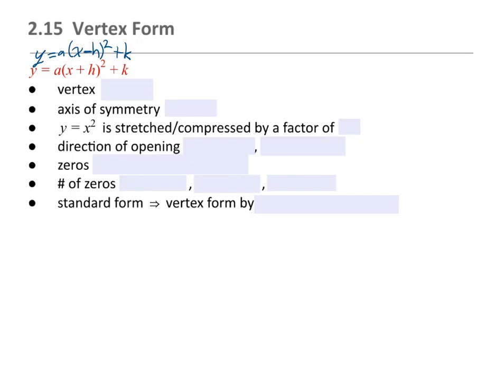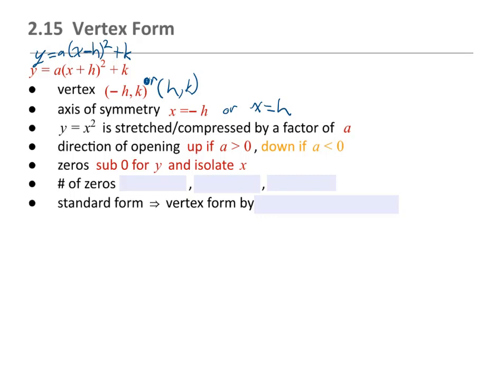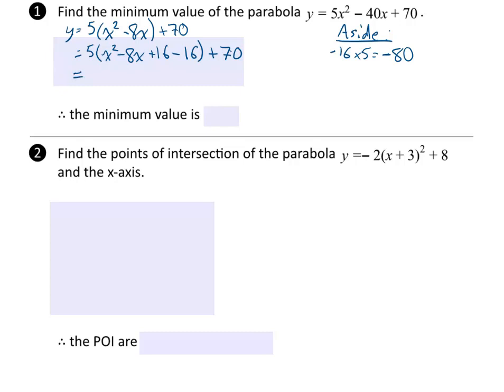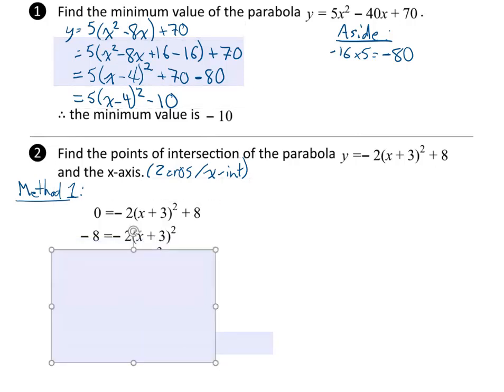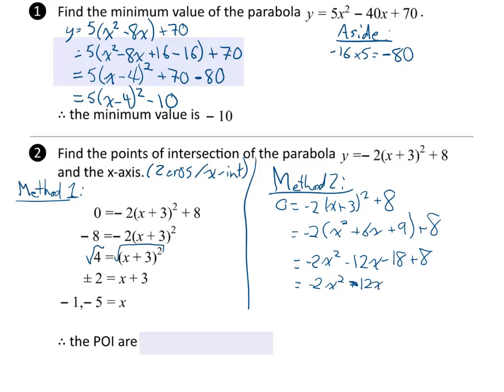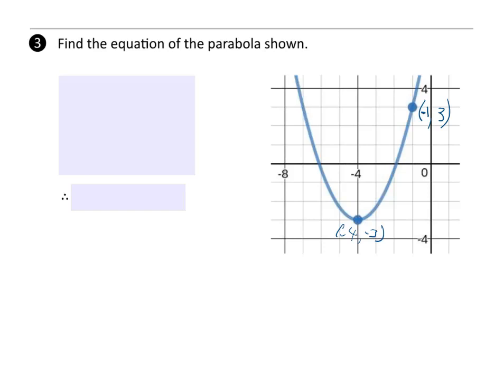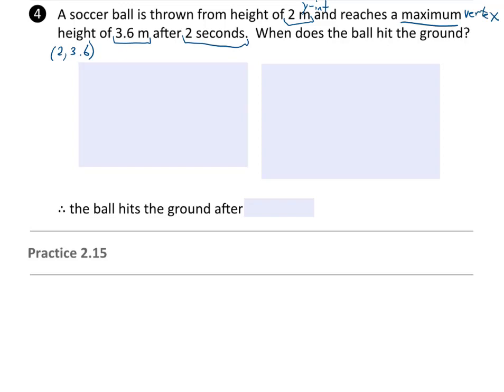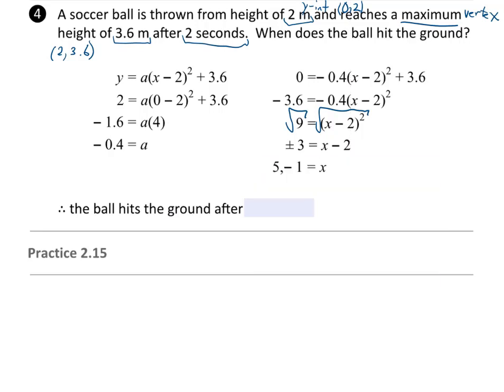2 15 Vertex form